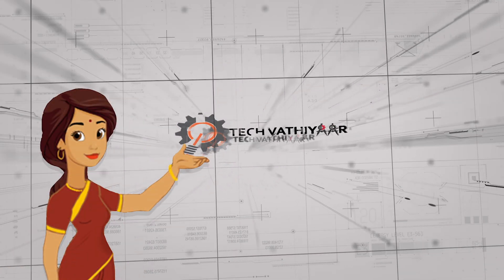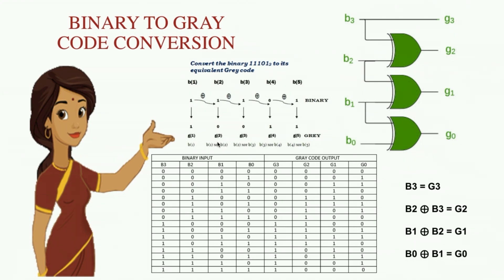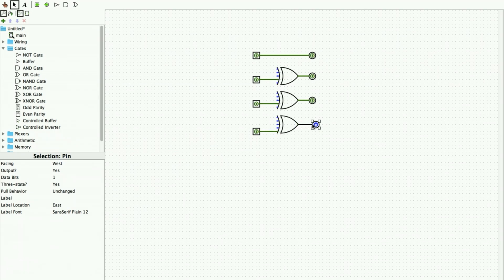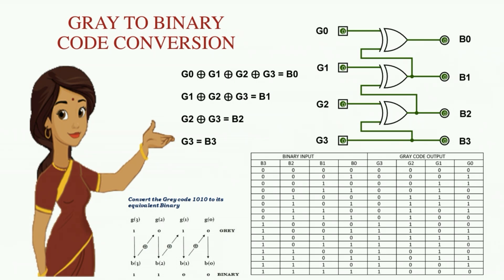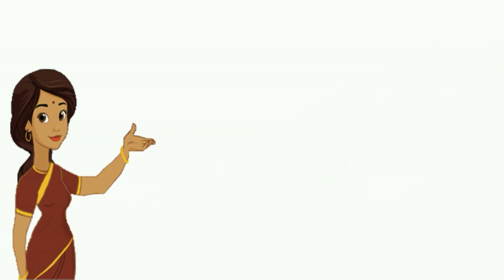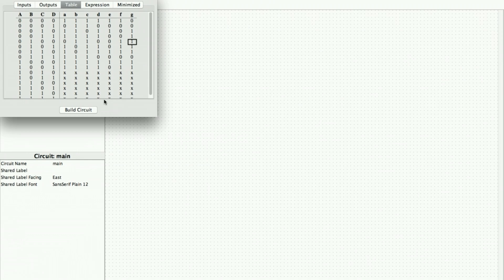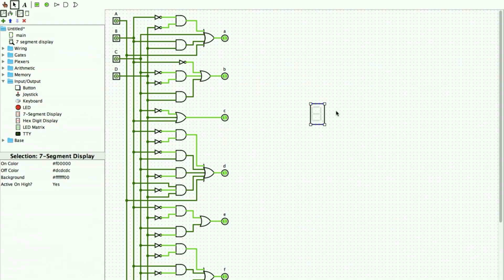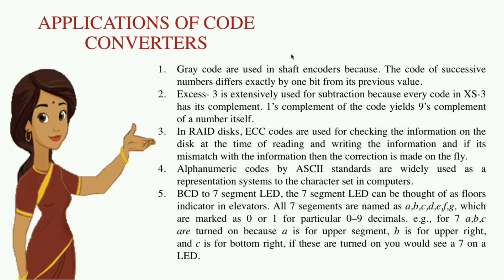Virtual Lab - Code conversion using Logisim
Verify Binary to Gray, Gray to Binary conversion, and BCD to 7 segment conversion using Logisim software.